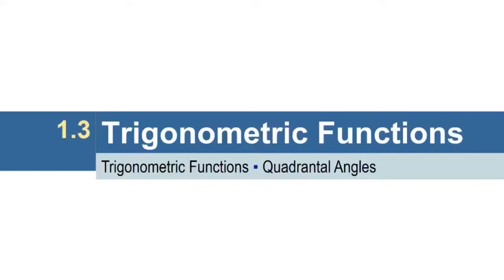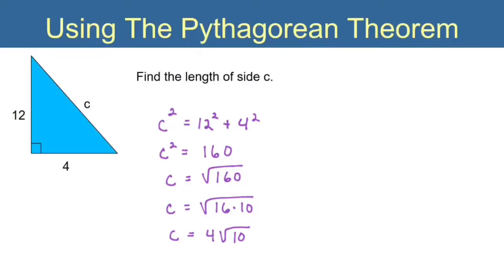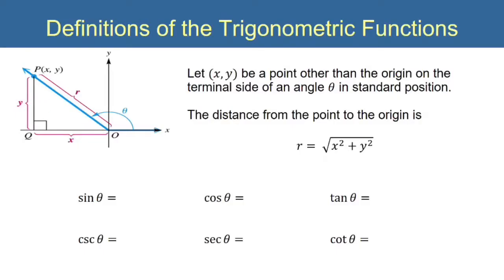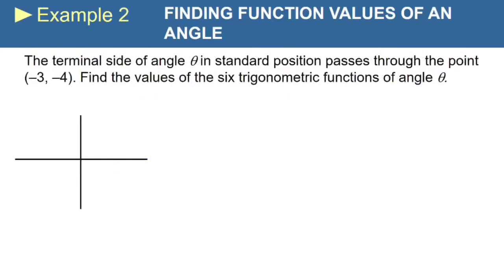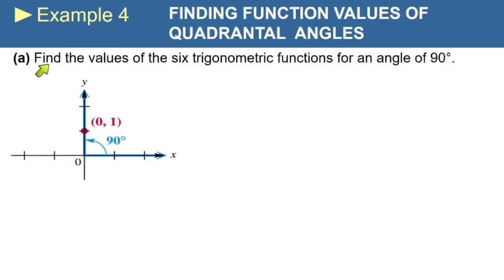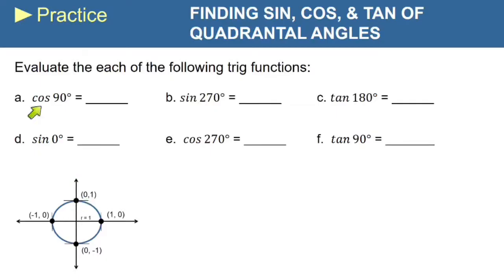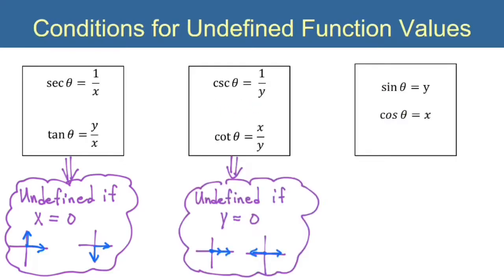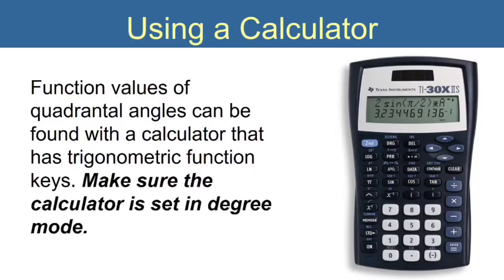Trigonometry 1-3 updated